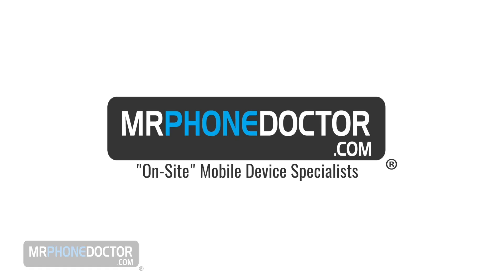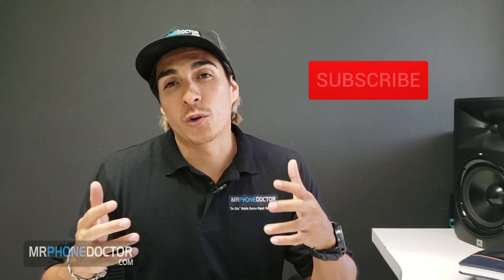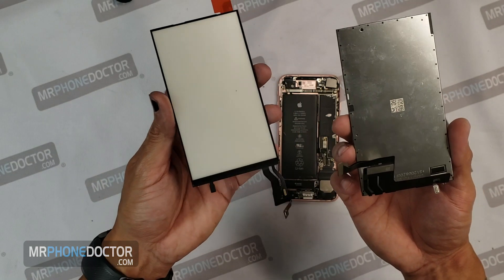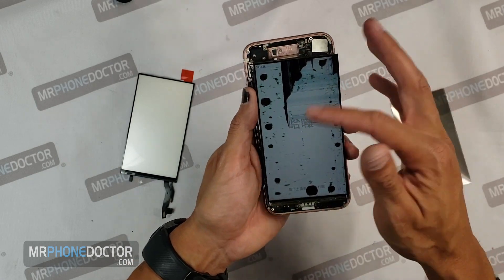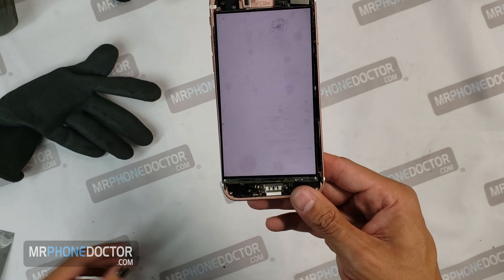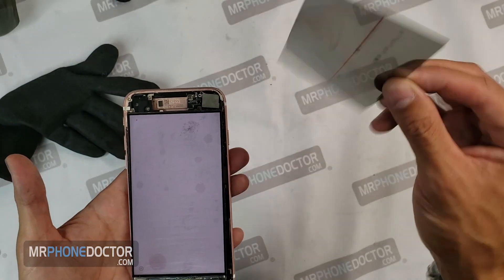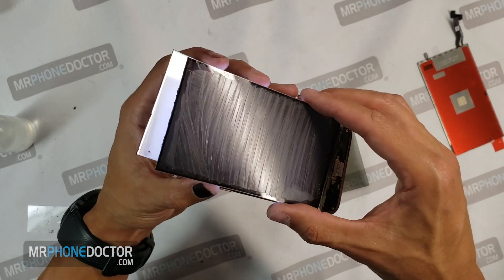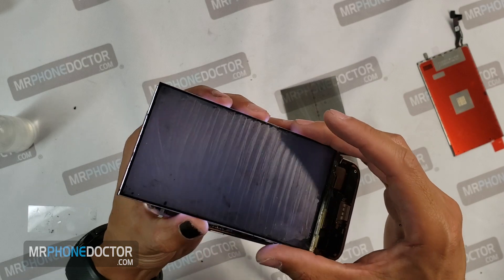Explaining iPhone Cracked Screen/LCD Layers - Digitizer/Polarizer & Backlight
In this video, I go in-depth and technical with the different layers that make an Apple iPhone LCD function. I will dissect and remove all layers and explain to you all in further detail what they do. I hope this video gives you some insight into how these LCDs are assembled and what to watch out for when handling.

SAY HI ON SOCIAL:
---Master Surgeon---
Javier V. Guzman Jr.